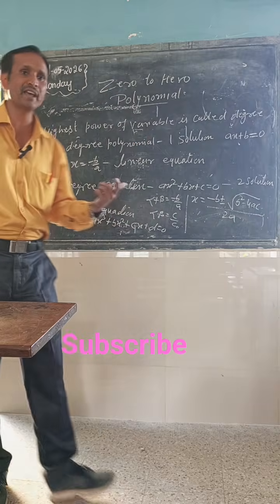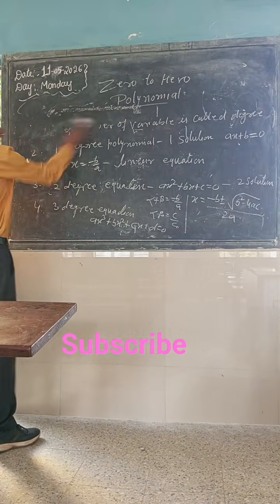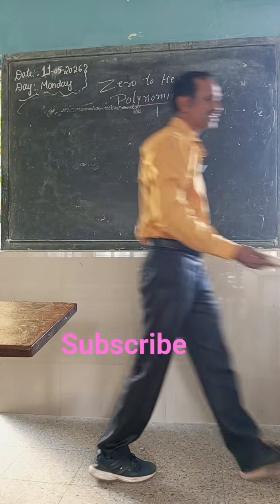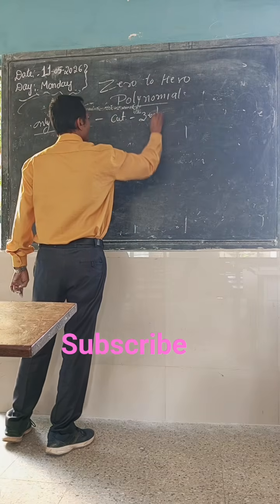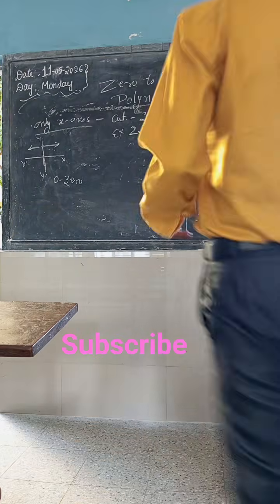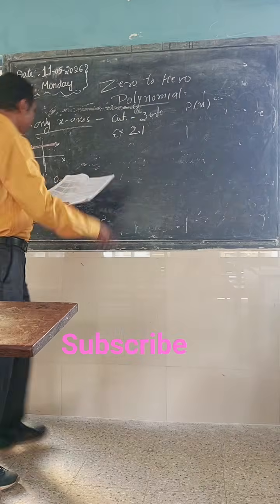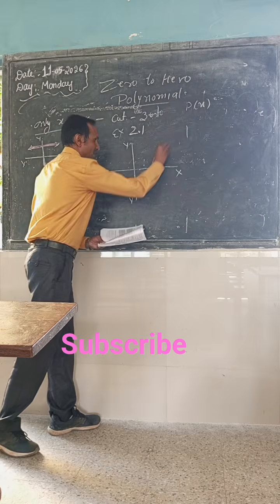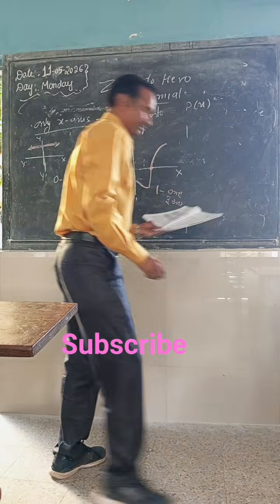10th maths POLYNOMIALS